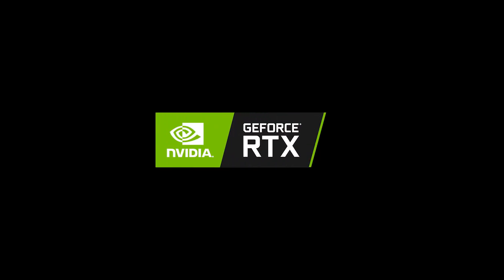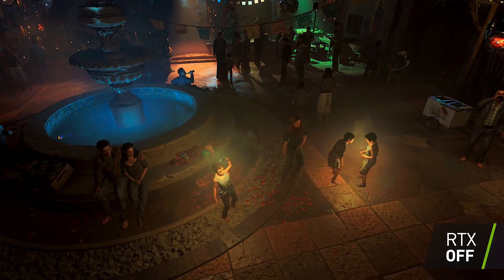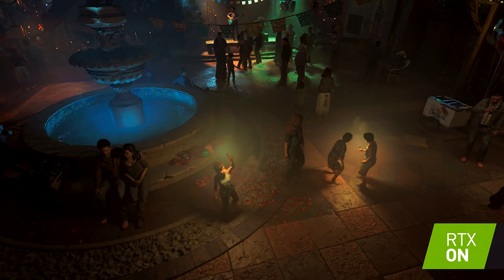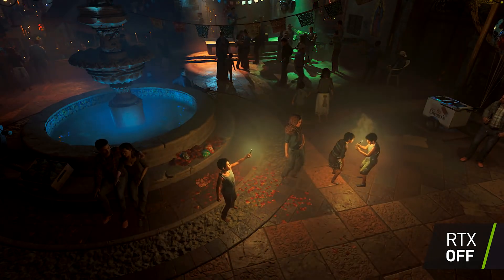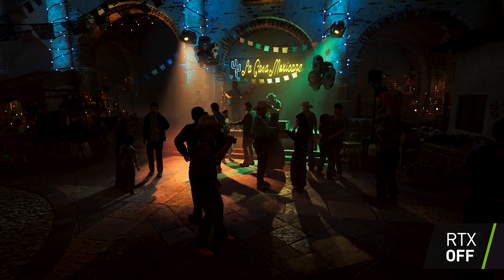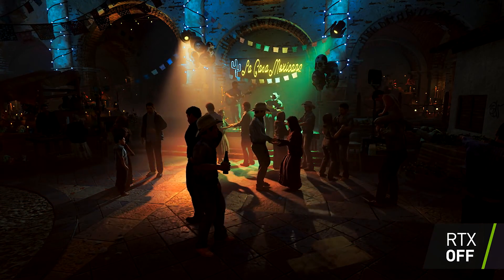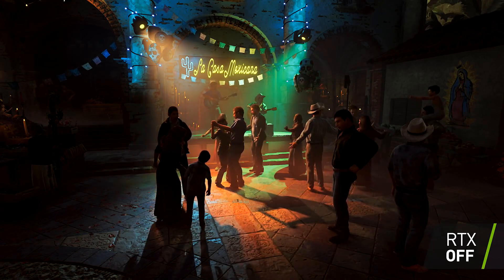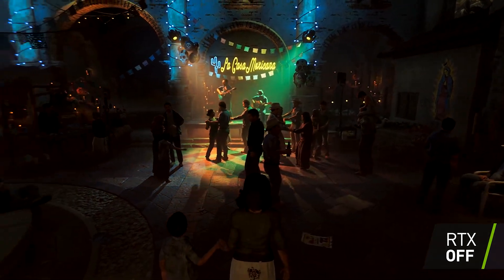NVIDIA RTX Demo Shadow of the Tomb Raider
Shadow of the Tomb Raider wird eines der ersten Spiele mit der Unterstützung von NVIDIAs RTX-Technologie sein. Im Zusammenspiel mit den Grafikkarten der GeForce-RTX-Serie wird in Shadow of the Tomb Raider ein Ray Tracing in Echtzeit ermöglicht.